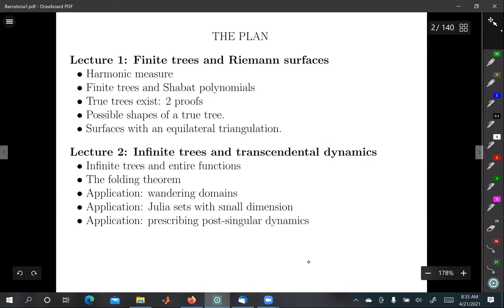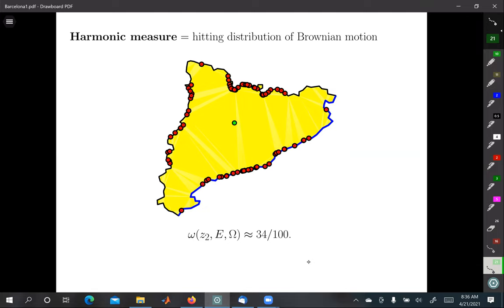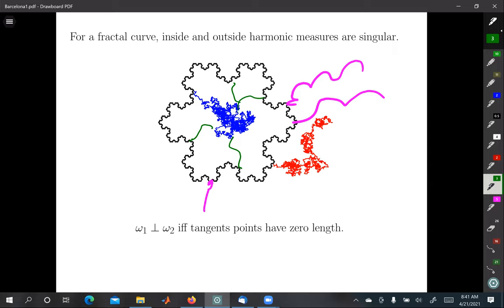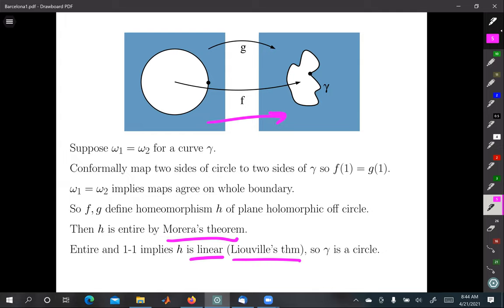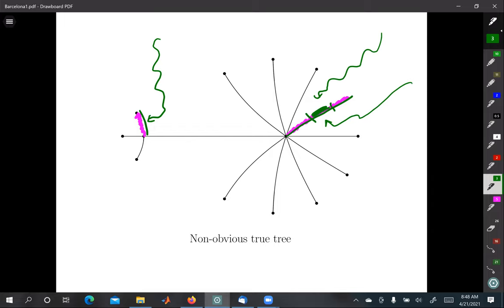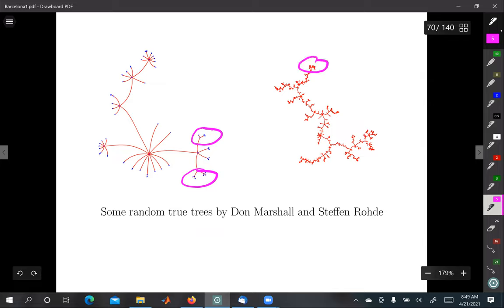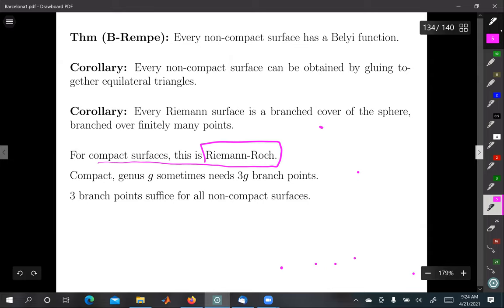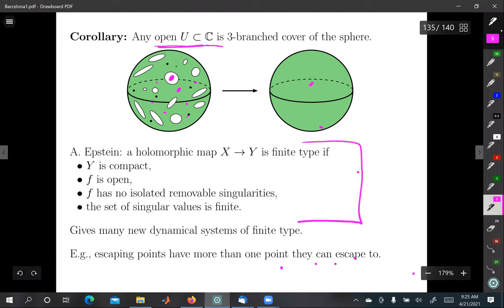Trees, triangles and tracts - Christopher Bishop, Stony Brook University